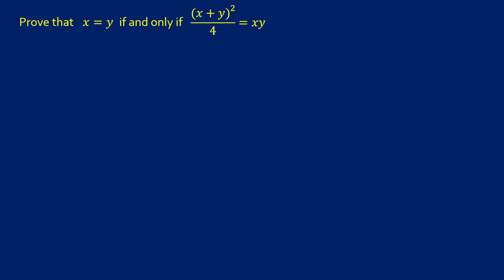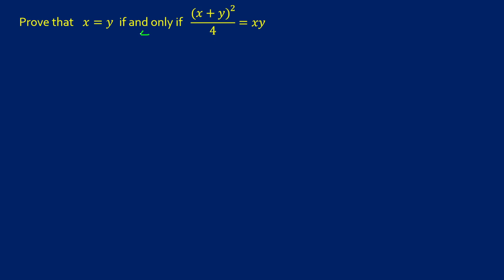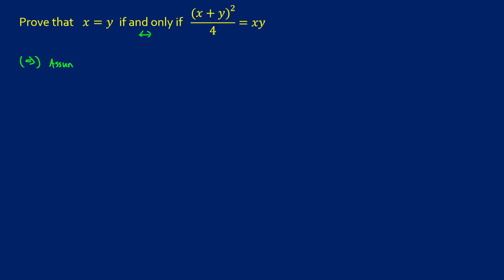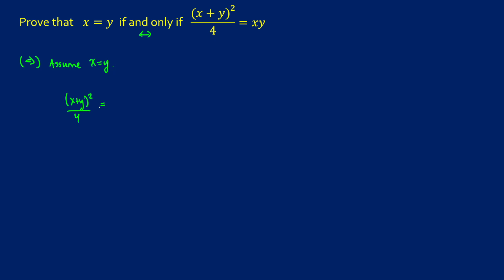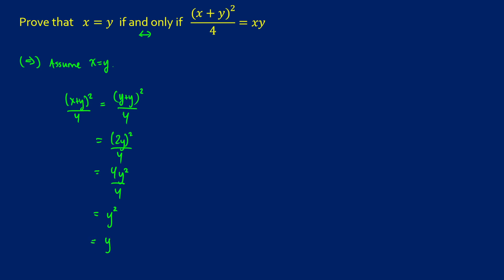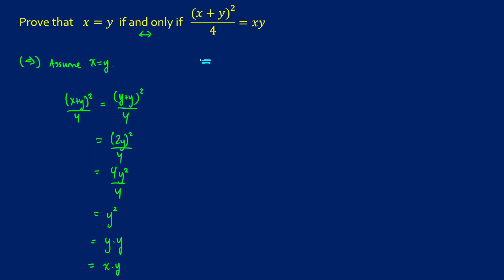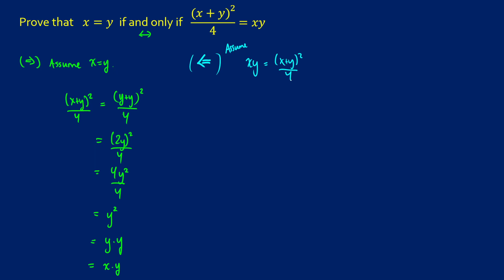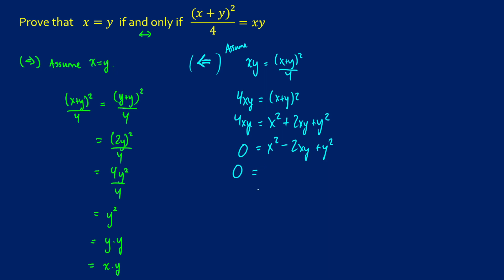Can You Prove an algebraic equivalency?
We do an algebraic if and only if (biconditional) proof today. We show that x = y iff (x+y)^2/4 =xy.